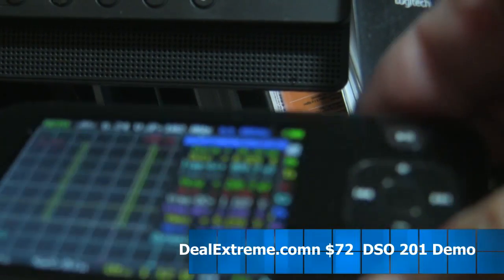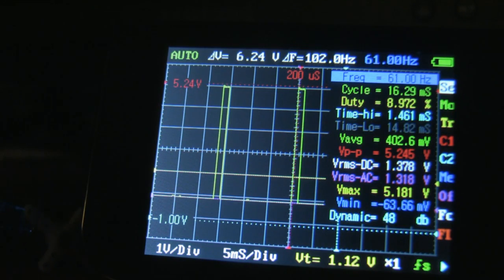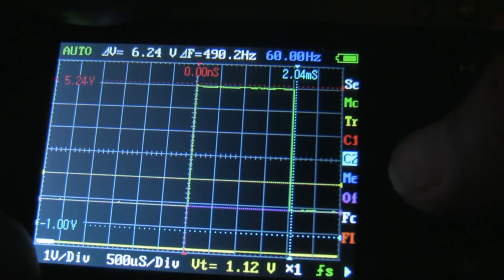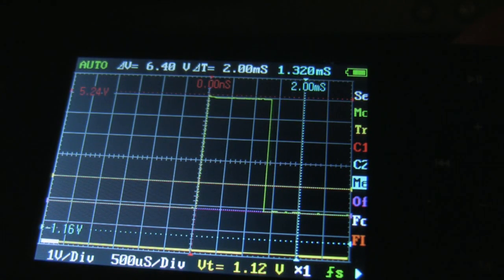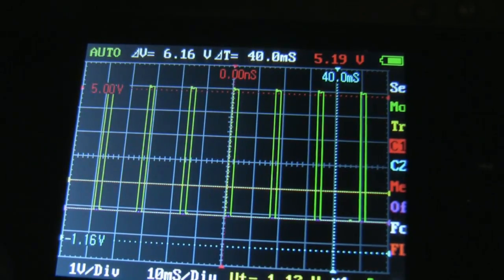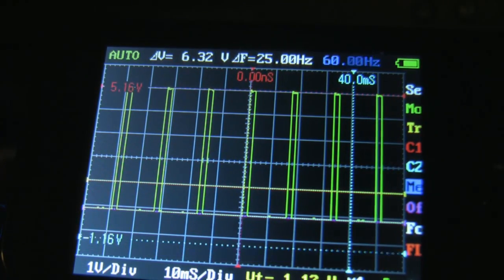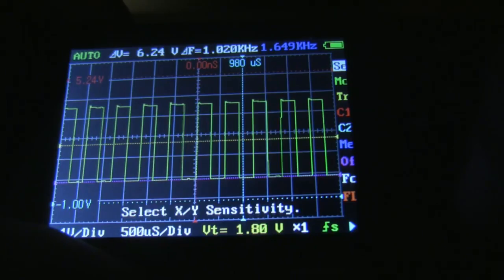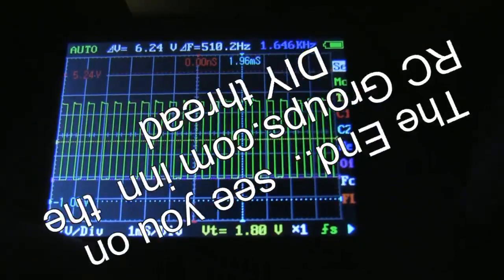2011-05-26 DSO Demo Parts 1 &2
This shows how the DSO can be used to monitor several aspects of a Servo output signal.